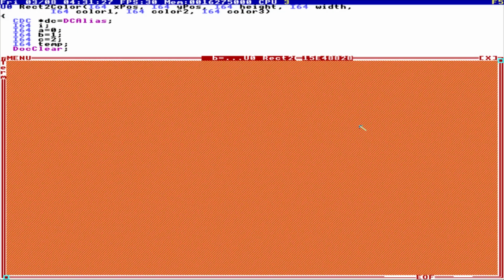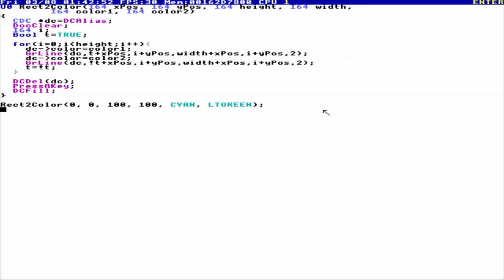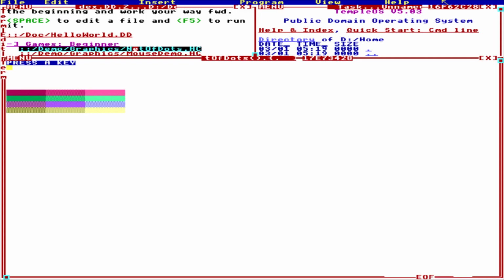Beginner TempleOS Tutorial - 2 And 3 Color Mixing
How to get more than 16 colors on templeos without breaking the charter, we achieve this through illusion.